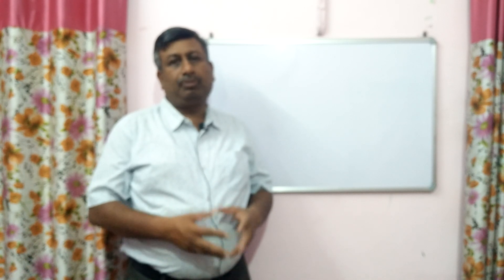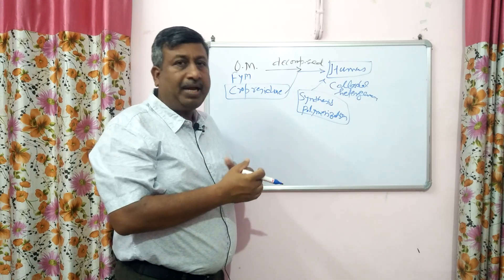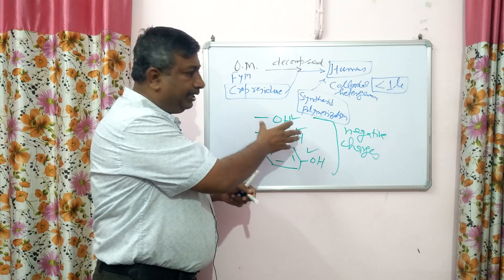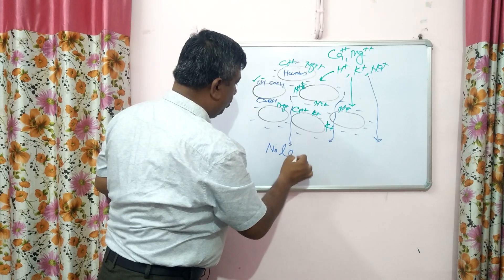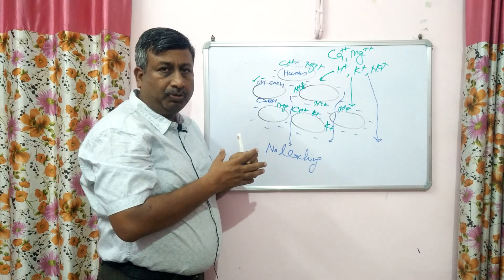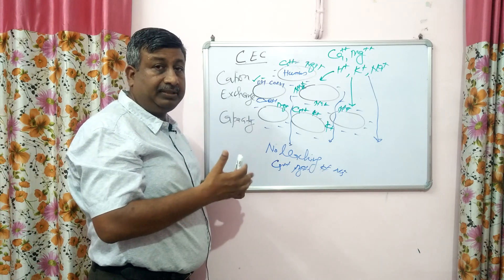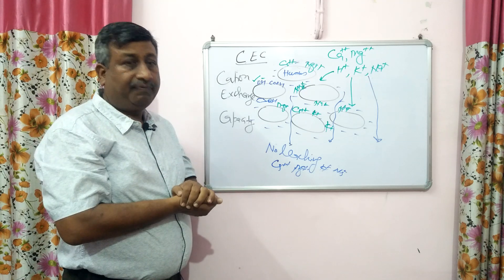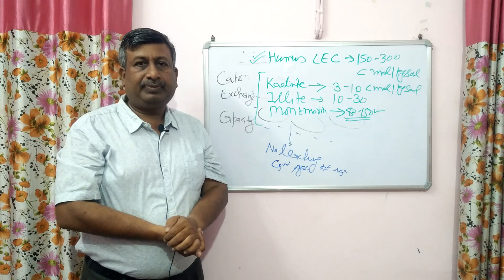Why Humus Reduces Nutrients Leaching